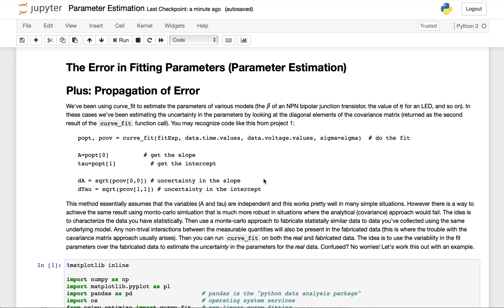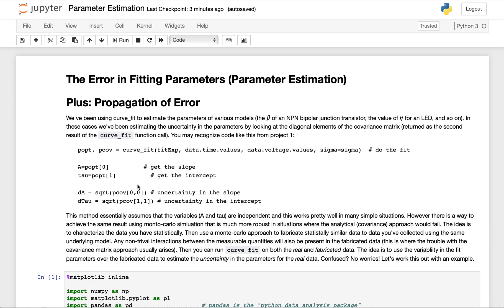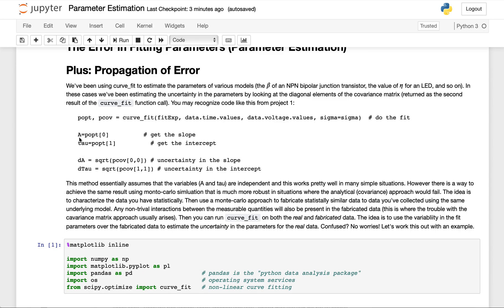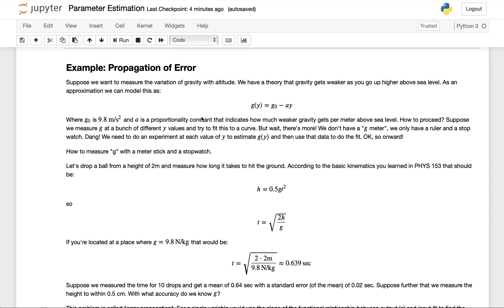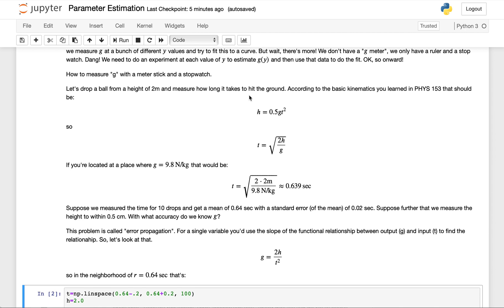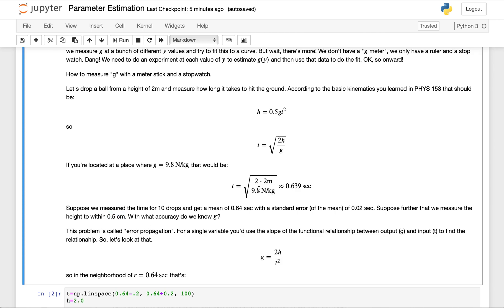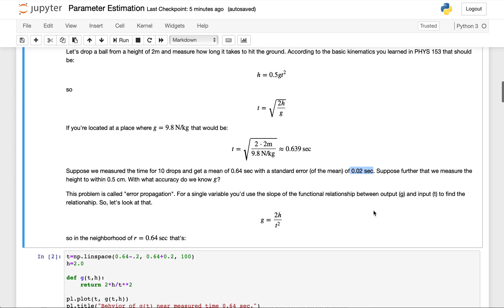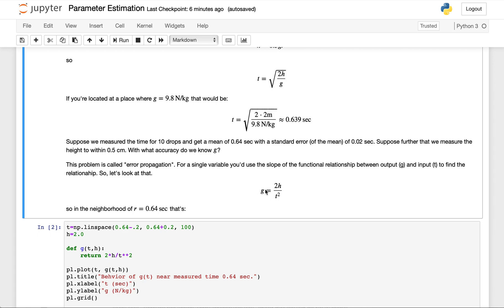Estimating The Error In Fit Parameters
This is a very quick introduction to finding the error in fit parameters as well as the propagation of error in measurement to the error in calculated results.